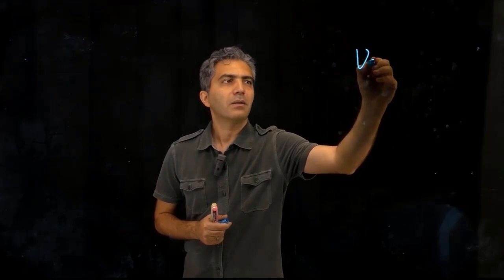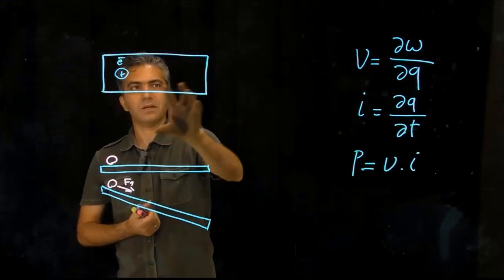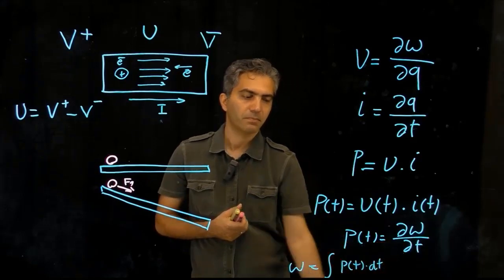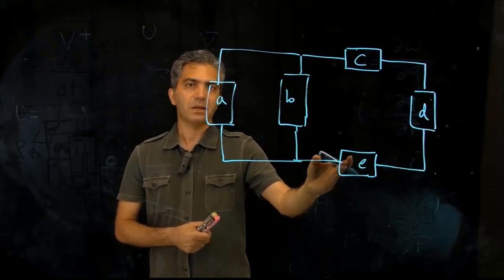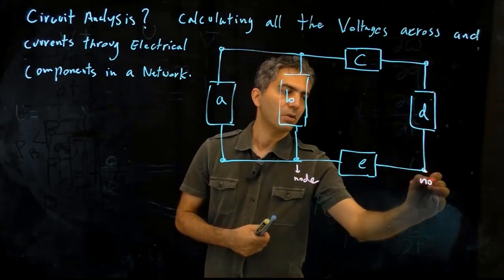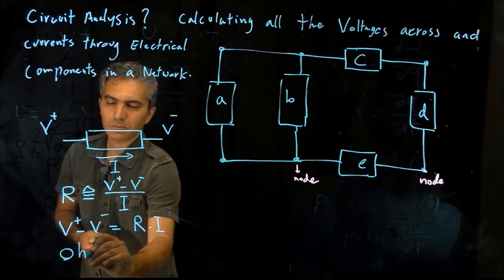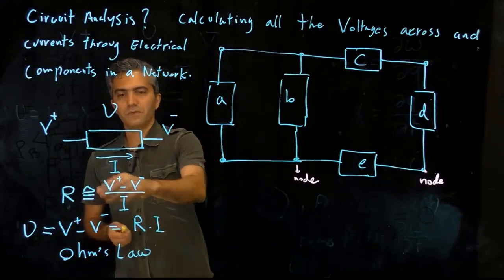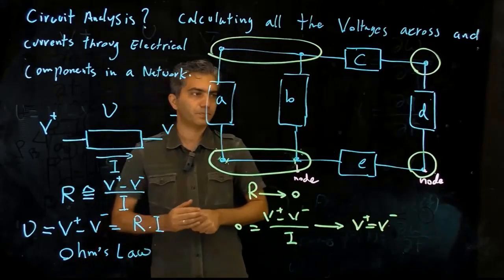Lecture 3 1: Universal Approach to Circuit Analysis (Part 1)